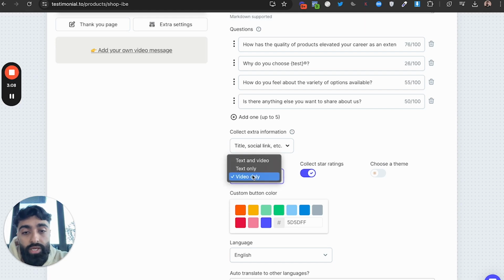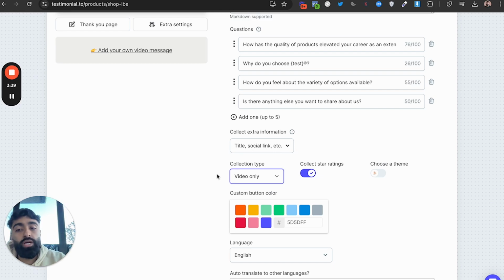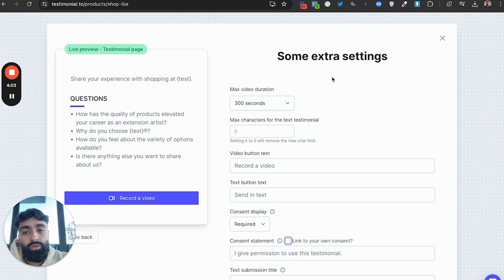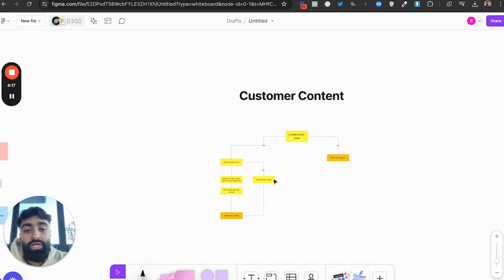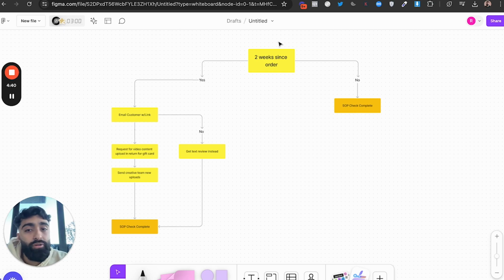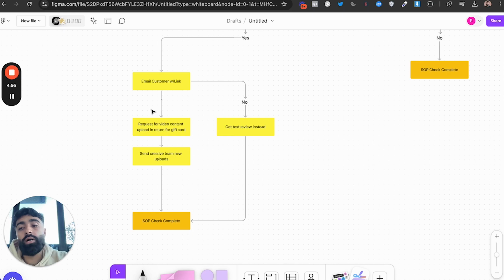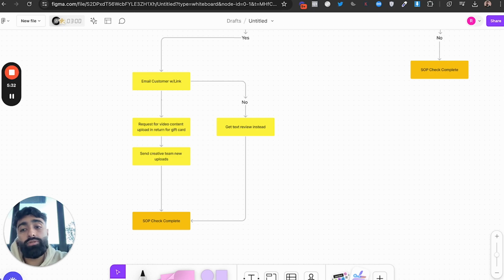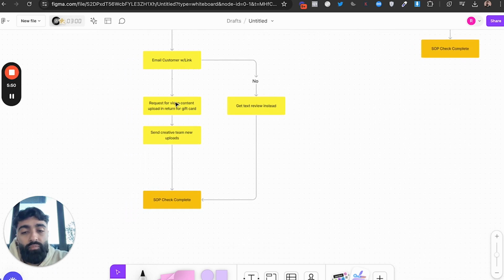Get Customer Testimonials For Your Ads In Seconds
In this video, I break down exactly how you can get testimonials from your customers to use as your ads in seconds.

Get the weekly email that makes reading about ads enjoyable.

0:28 - Why CGC Works Better Than UGC
1:18 - Use This Tool Instead Of Google Drive
2:03 - How To Setup Testimonial.to
4:13 - Copy-Paste Email Flow To Get Customer Testimonials